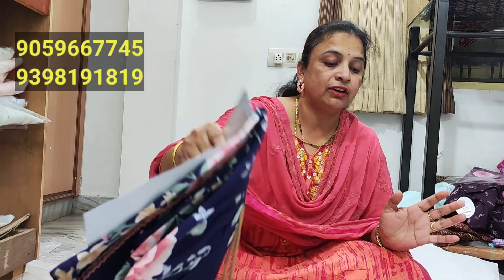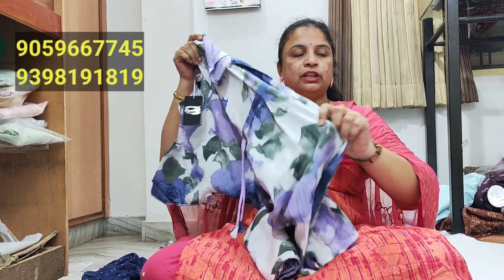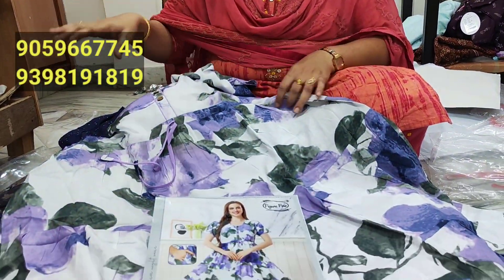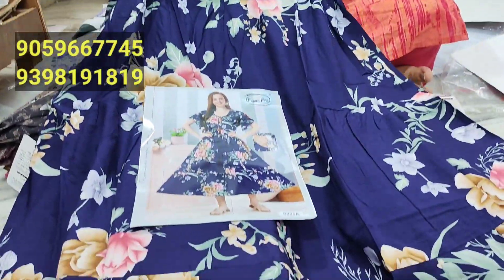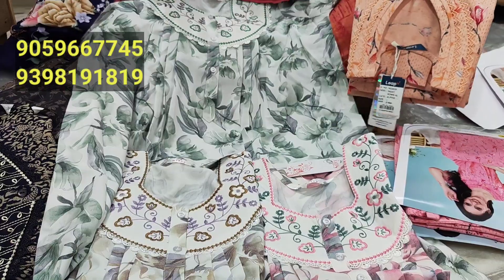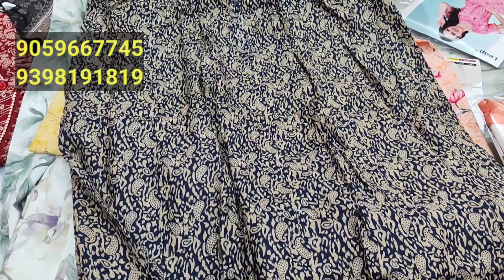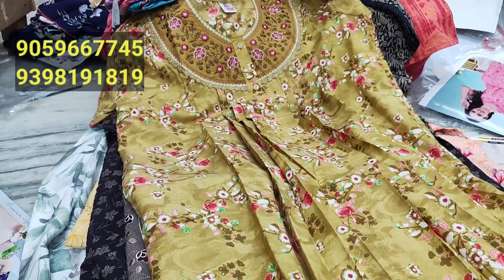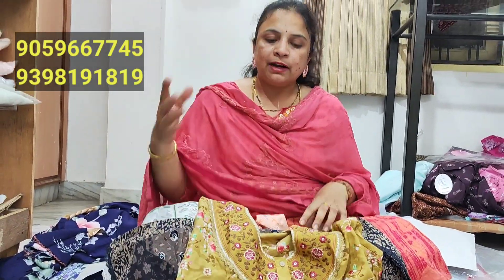L and XL size spun nighties koreon cloth floral frock (short and long) models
if like nighties in our video, please contact

available items:: (branded spun nighties and designer nighties and cotton nighties and nighty dresses)

after selection need to pay advance

payment method: NetBanking, UPI (Gpay, phone pe, Paytm) payment num- 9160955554

Note: No COD ( cash on delivery)

delivery time- 1 week

shop address:::
near dilshuknagar
saidabad
saraswathi nagar
Hyderabad
500059